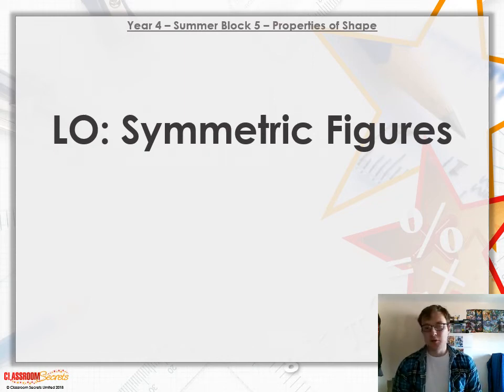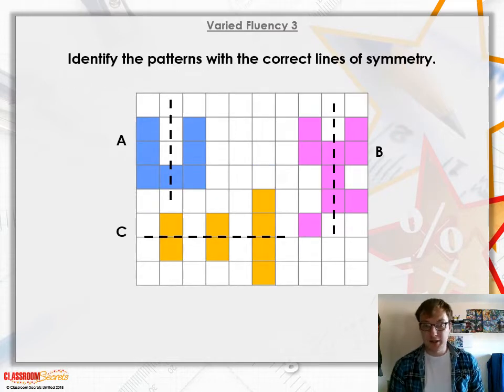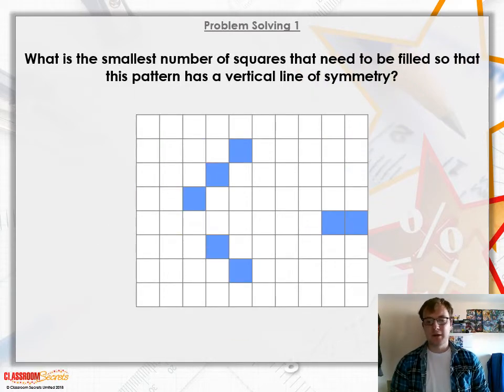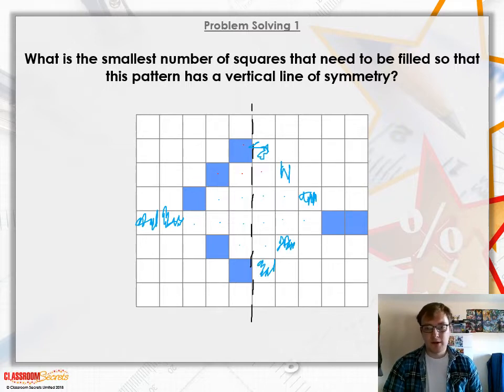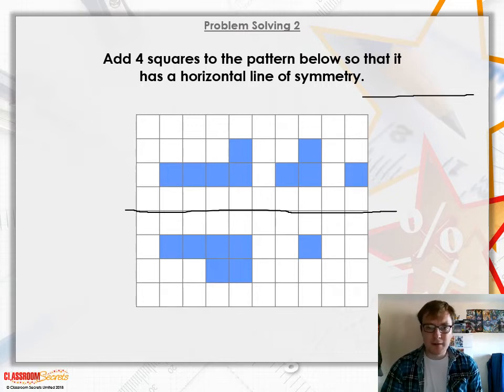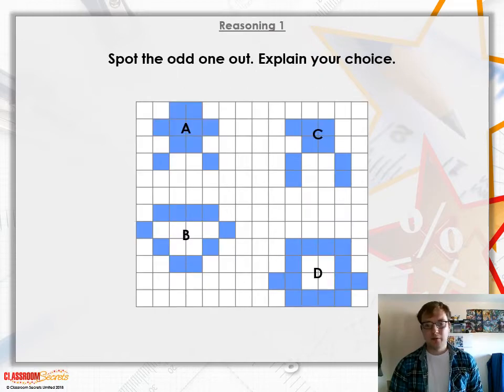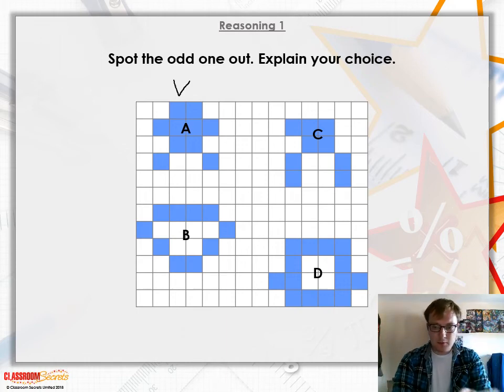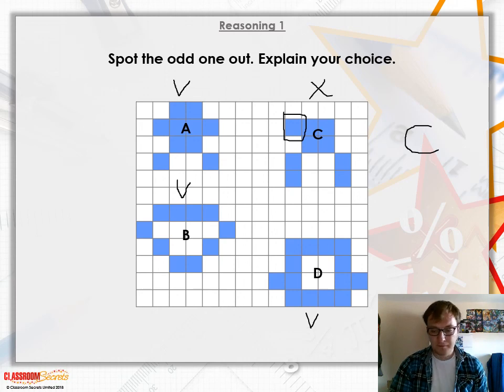Explore Symmetric Figures with Mr. Romano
Watch the PPt to answer and mark your questions then email any additional questions to your teachers! Good luck!